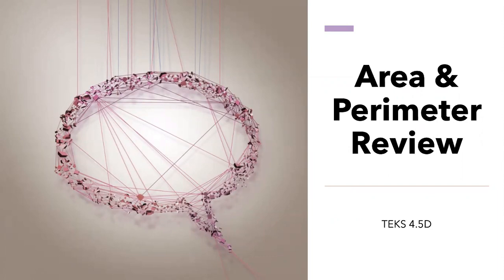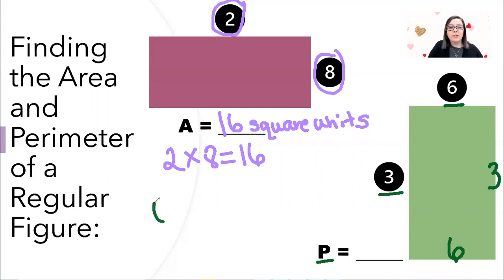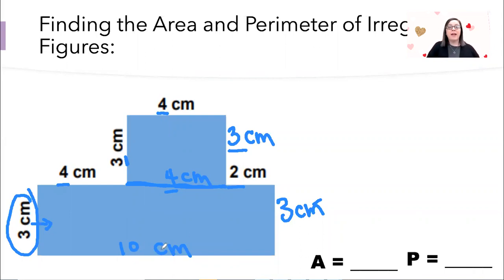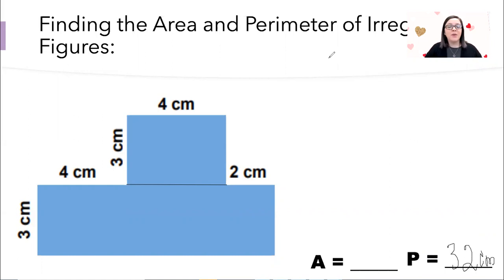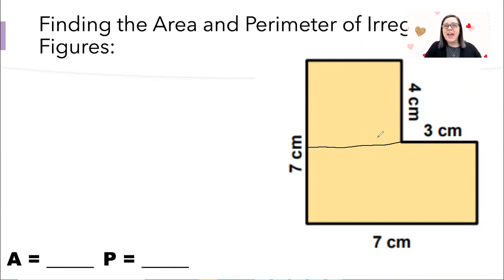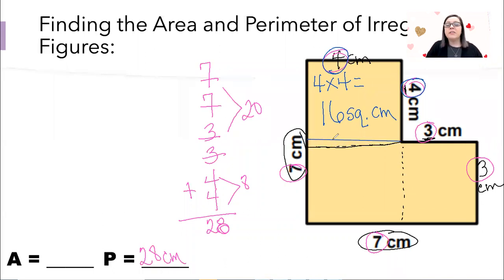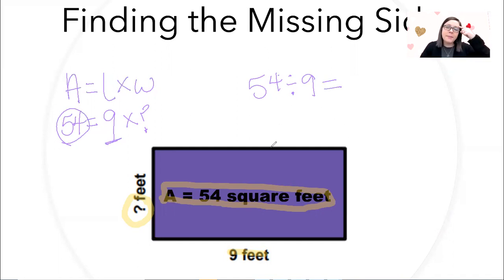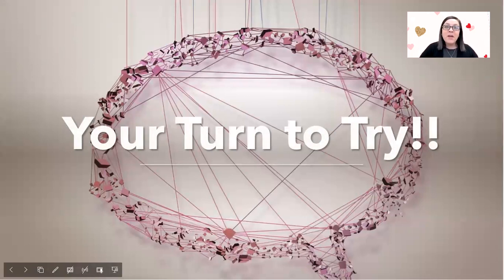Area and Perimeter Review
TEKS 4.5D
Regular Shapes
Irregular Shapes
Finding the Missing Side